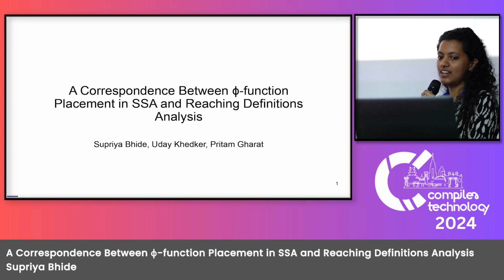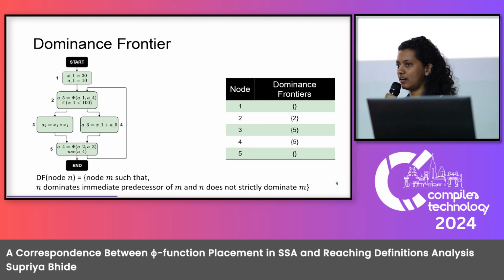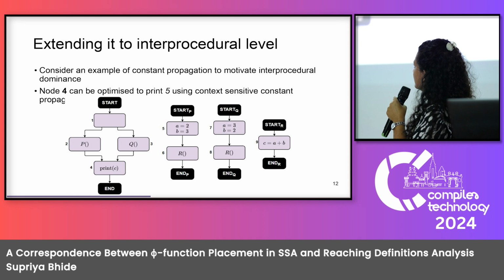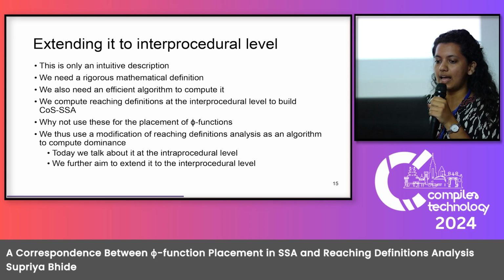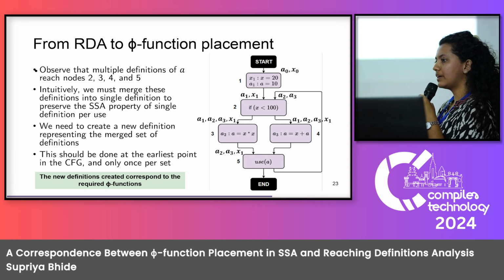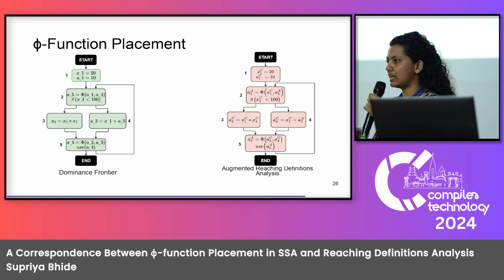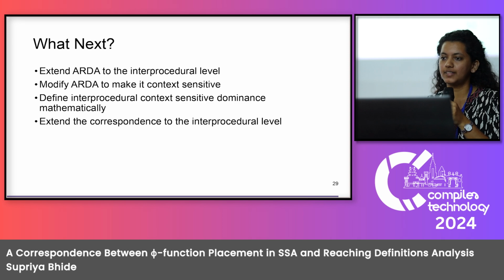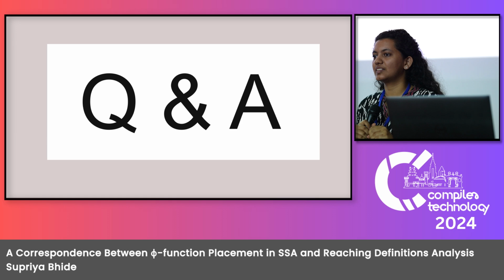A Correspondence Between ϕ-function Placement in SSA and Reaching Definitions Analysis | Supriya B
2024 Innovations In Compiler Technology Workshop, Bangalore, India
Authors: Supriya Bhide, Uday Khedker and Pritam Gharat

Supriya is a PhD student under Prof. Uday Khedker at department of Computer Science and engineering, IIT Bombay. She is currently working on context sensitive interprocedural SSA.